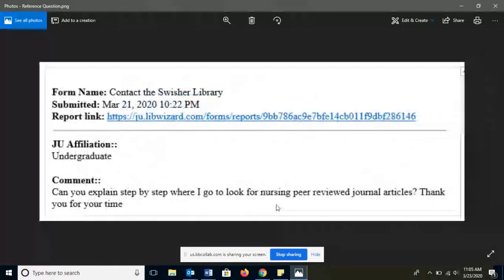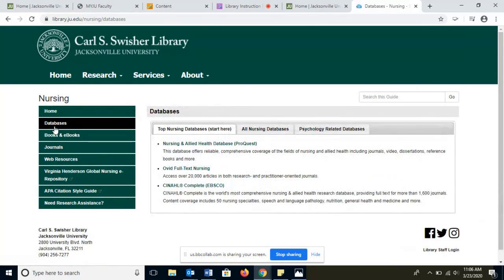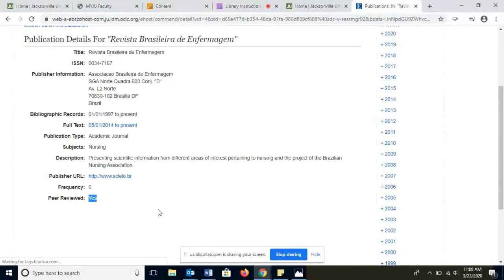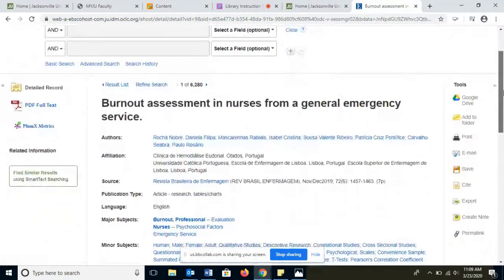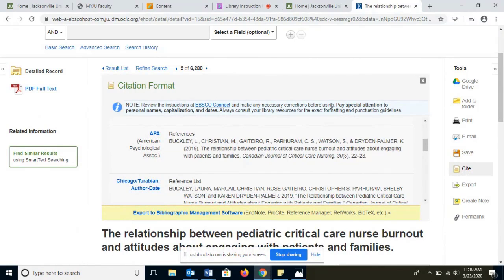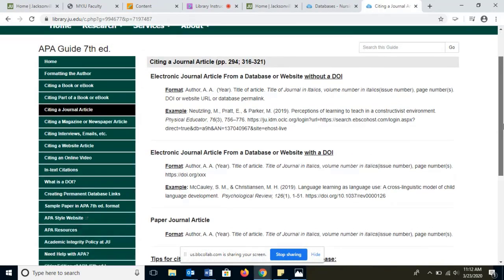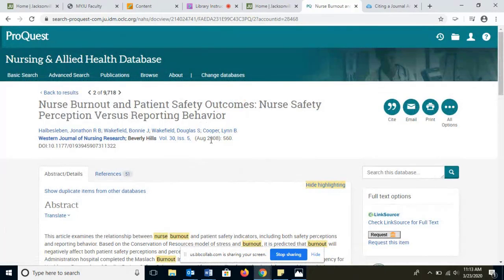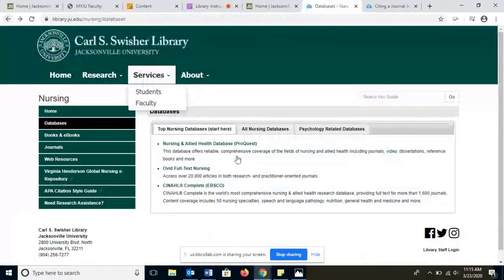How to Find Peer-Reviewed Nursing Articles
In this video students will learn how to find peer-reviewed nursing articles using JU's library databases.